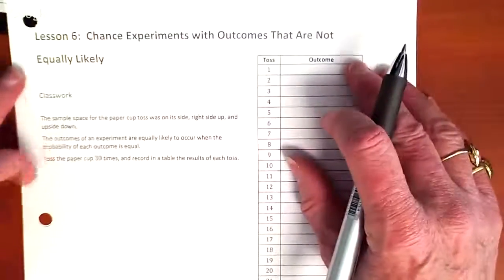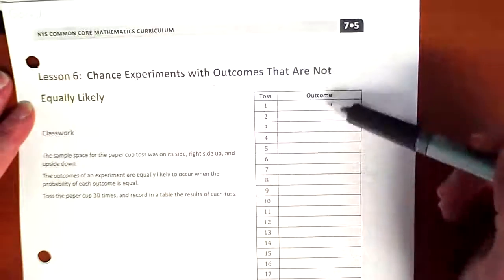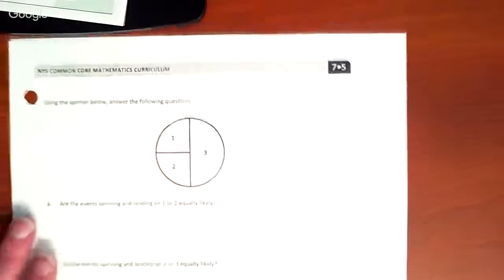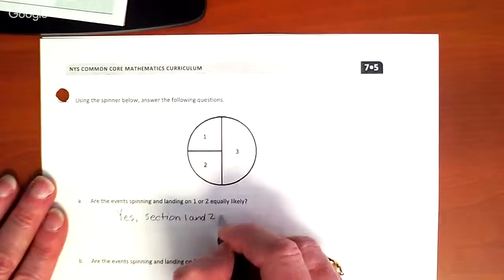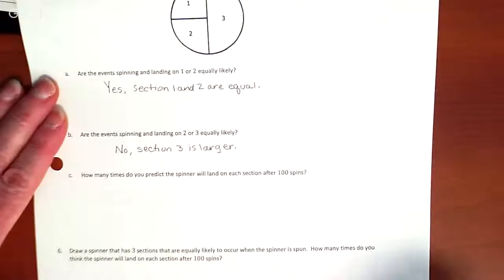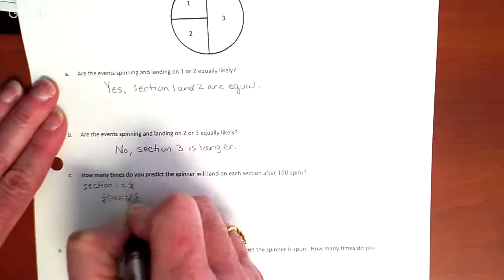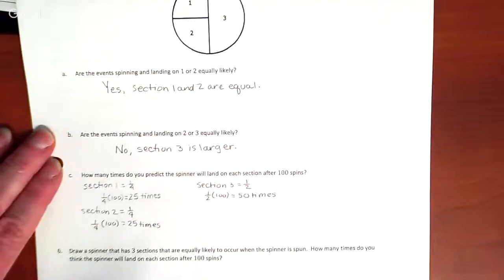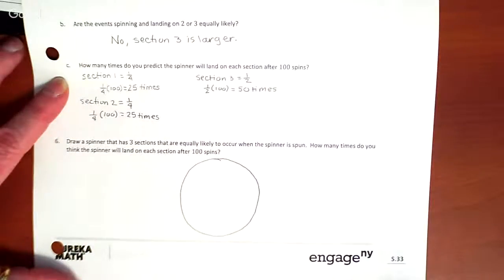Module 5 - Grade 7 - Lesson 6 (Day 1)